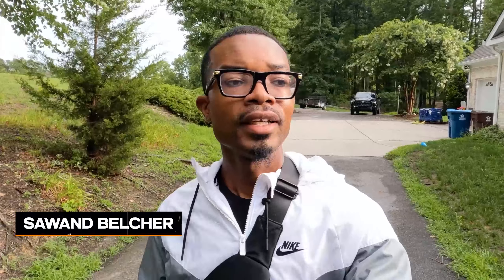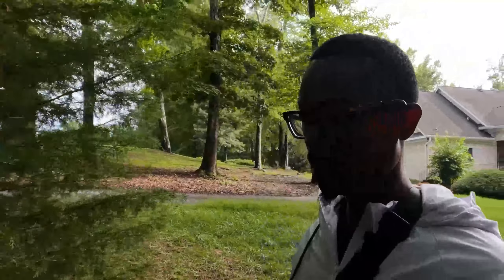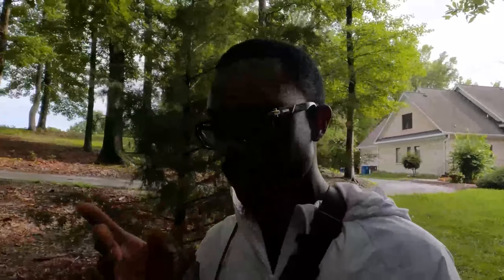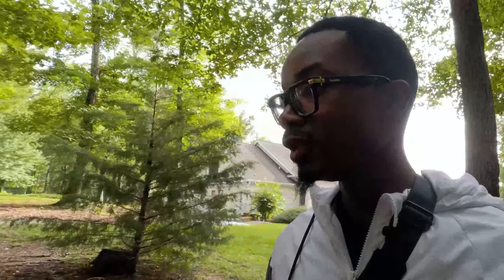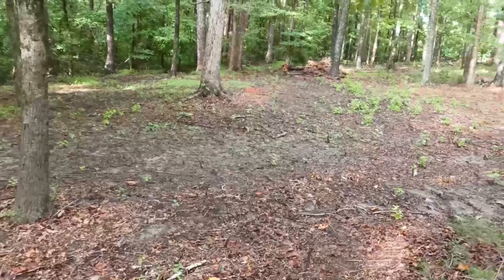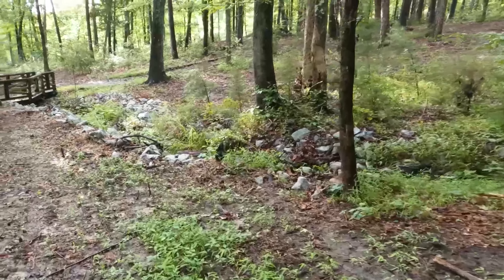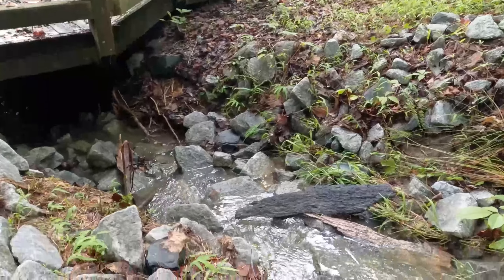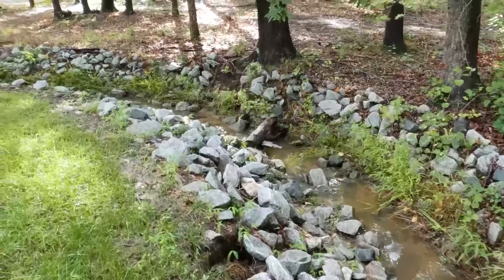If You Dont Do THIS In Your Fix and Flips... I Wont Go Good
Heres my gift to you... FREE real estate training - realestatemadeeasychanllenge.com/

Get my cheapest training ever!

Need me one on one to answer any questions you have, analyze a deal or negotiate a deal sign up for a one on one call with me!

The BEST App to start investing in Real Estate - Dealmaching.com/takingaction